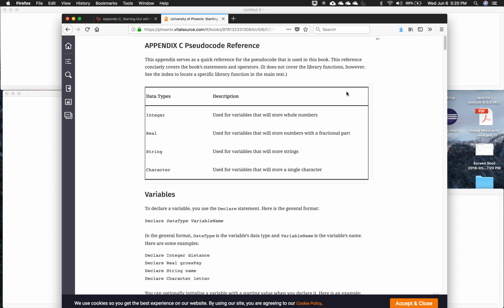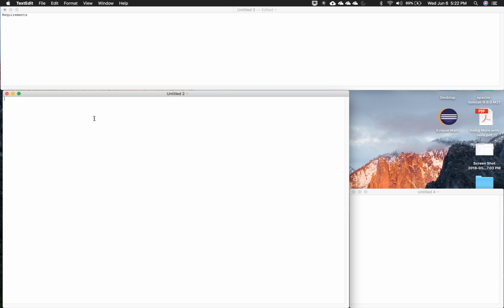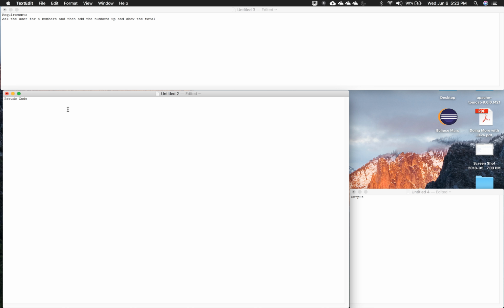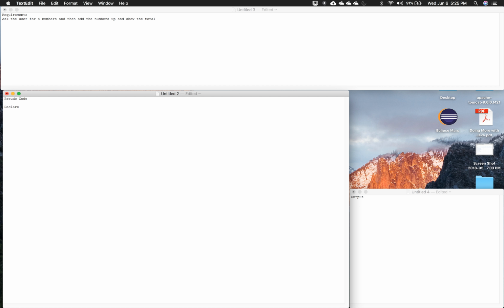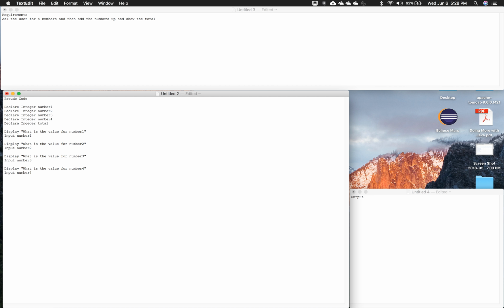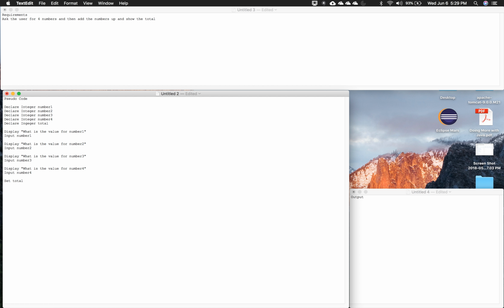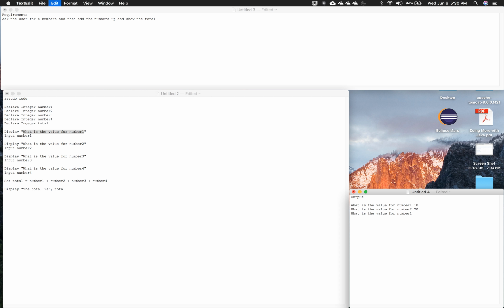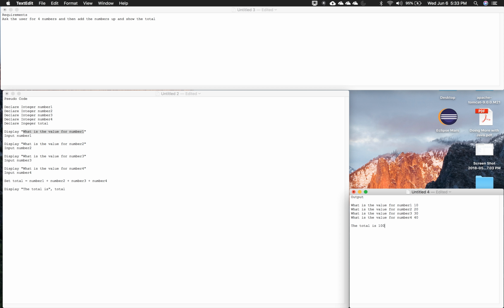PRG/211 Week 1 Pseudo Code Example